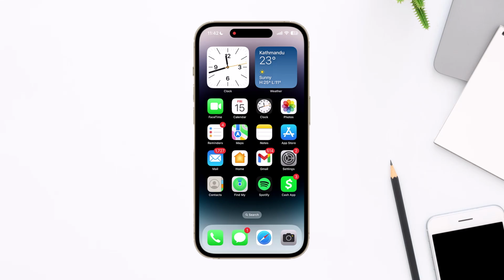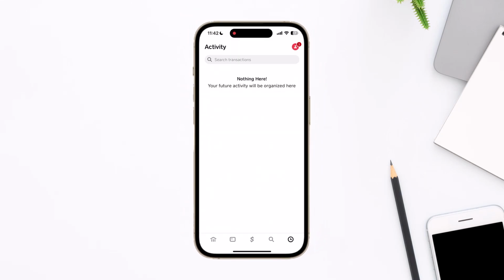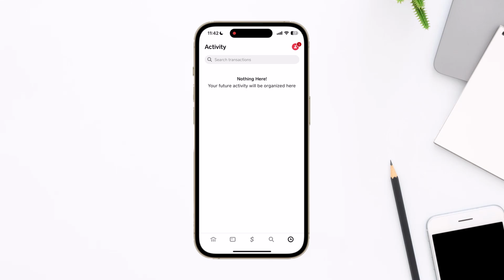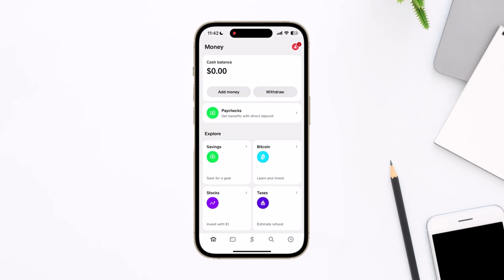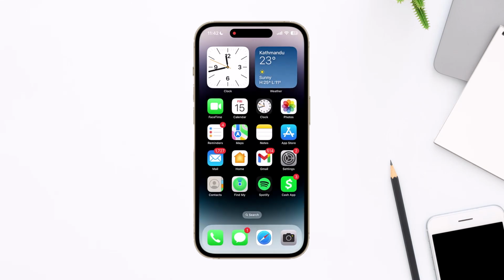How to Unblock Someone on Cash App !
Unblocking someone on Cash App is a simple process if you’ve previously blocked them and wish to restore communication or transactions. To begin, open the Cash App on your device and log into your account. Once you’re logged in, tap on the activity icon, which is located at the bottom right corner of the screen. This section contains a history of all your past transactions.

Locate the profile of the person you’ve blocked by finding them in your transaction history. Once you’ve selected their profile, you’ll see an option to unblock them at the bottom of the screen. Simply tap on the “Unblock” button to restore their ability to send you requests or payments. The steps to unblock someone are nearly identical to the process of blocking them, so if you’re familiar with how blocking works on Cash App, this should be straightforward.

By unblocking a user, you’re essentially allowing them to interact with your account again. However, always ensure that unblocking is intentional and done for individuals you trust. If you encounter issues or need further assistance, Cash App support is available to help resolve any concerns.

Timestamps:
0:00 Introduction
0:03 Overview of unblocking someone on Cash App
0:09 Logging into your account
0:18 Accessing the activity tab
0:25 Selecting the profile from transaction history
0:36 Tapping the unblock option
0:47 Final tips and closing remarks